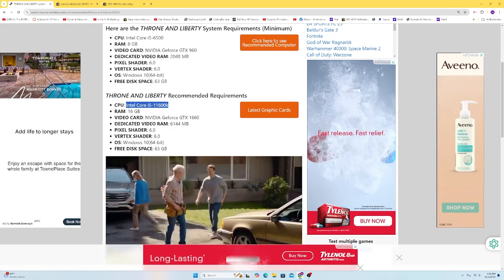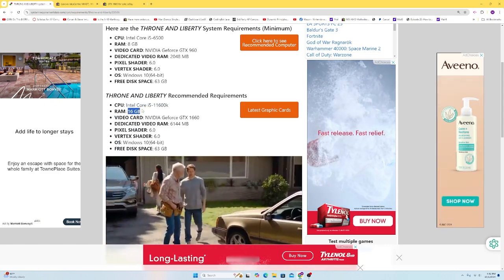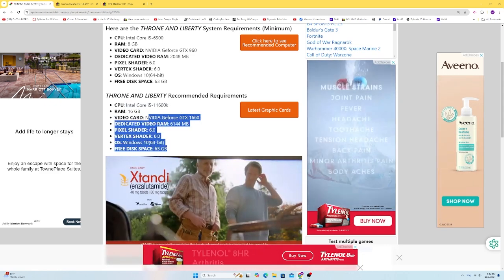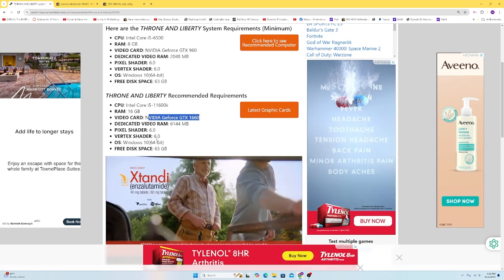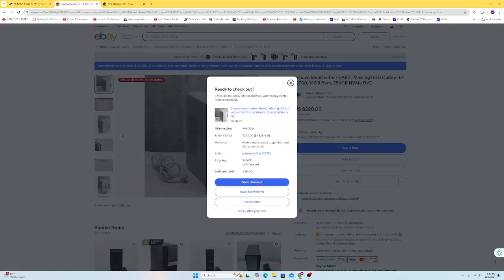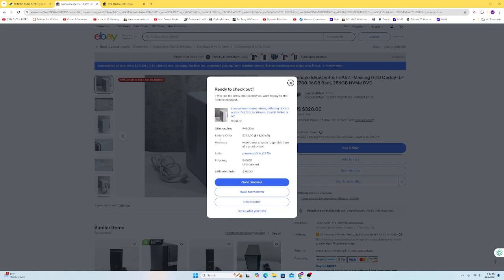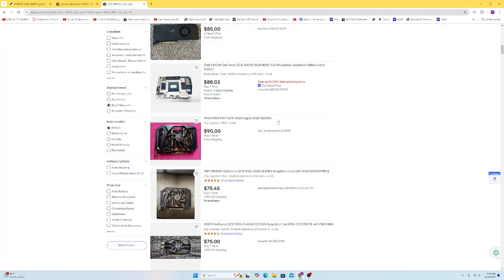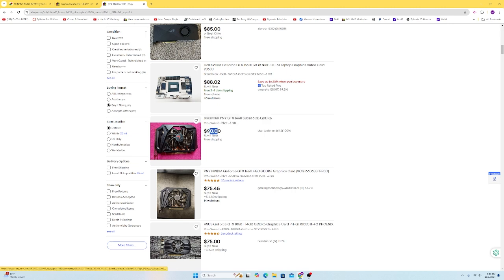Cheapest Computer PC Builds Thorne and Liberty 7 $400 dollar gaming computer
Description:
Are you looking to play Thorne and Liberty on a budget without sacrificing performance? In this video, we’ll walk you through building the most affordable gaming PC that can run Thorne and Liberty at the required settings. From choosing the right budget parts to assembling the PC, you’ll get everything you need to get the game running smoothly without breaking the bank. Parts including tips on where to save money and what components matter most for optimal gameplay!